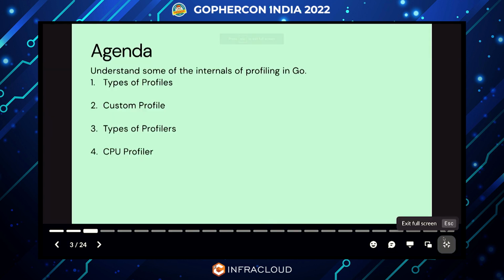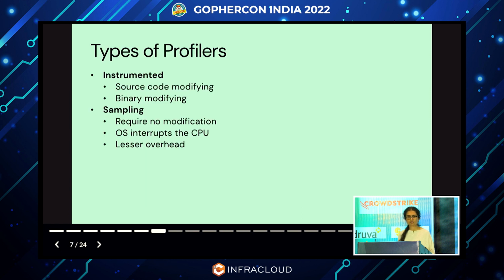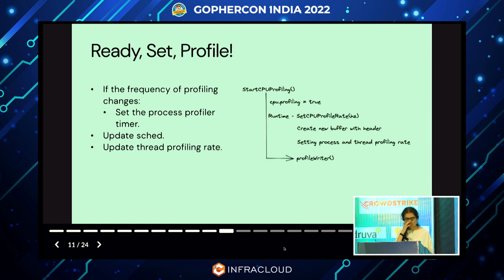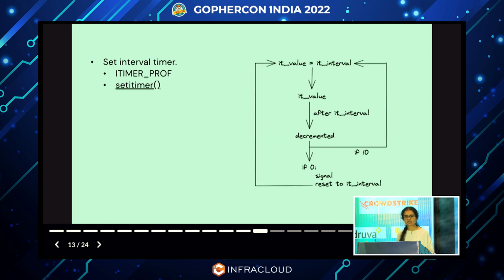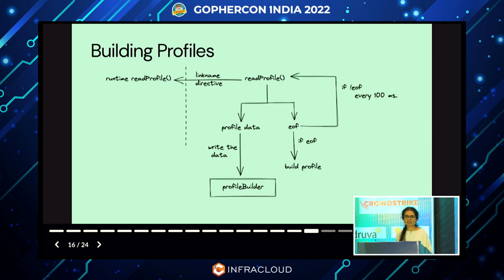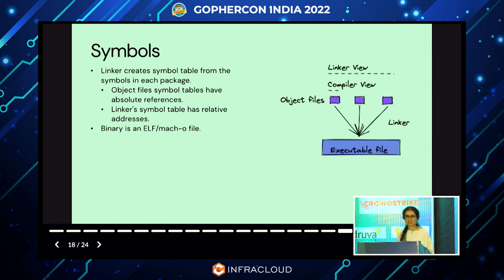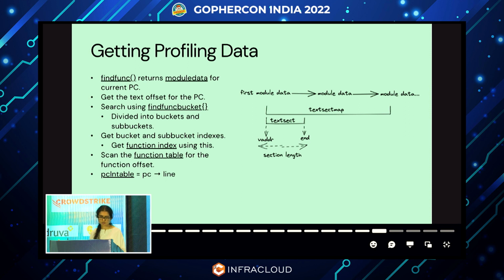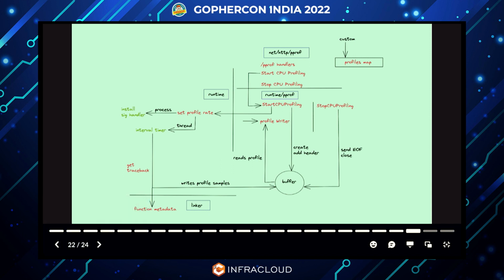GOPHERCON INDIA | 2022 | A Peek into Profiling: Custom and Otherwise by Aditi Ahuja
Most of us are aware of the defaults in profiling, used in a black box manner. Profiles are seen as just the means to an end.This is about demystifying profiling. It is a peek into a profile’s innards, from creating custom profiles to a quick look into the source code of existing profiles and pprof!